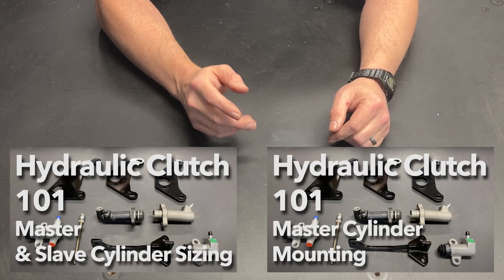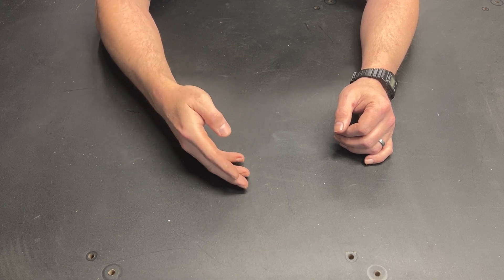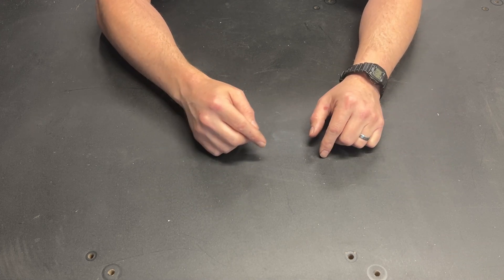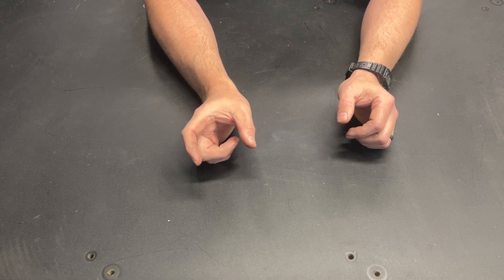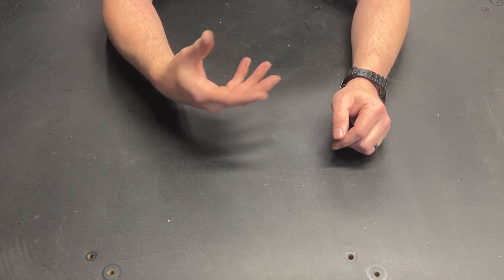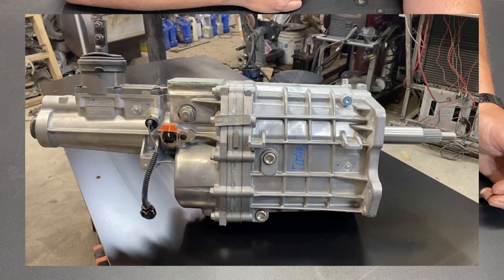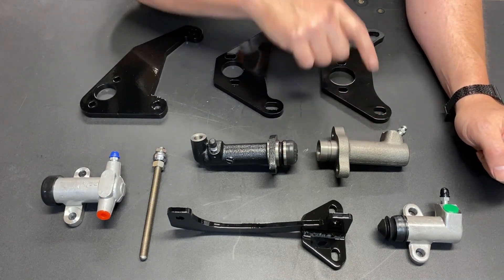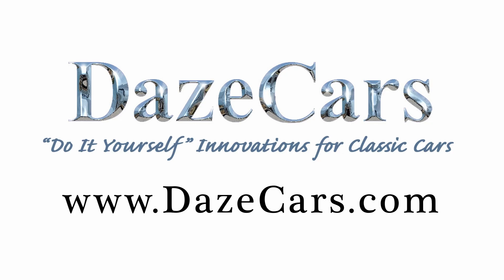Hydraulic Clutch 101 Pedal Ratio & Hydraulic Ratio Reduce Pedal Effort and eliminate a stiff pedal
I often times hear from people that have  put together a hydraulic clutch for their car and are having a problem with a stiff pedal.  There are many causes for this but the two main ones are pedal ratio and hydraulic ratio.  If you get either one of these things wrong it can dramatically increase the effort required at the pedal, but with a little knowledge you can easily correct those issues and get a clutch pedal that is easy to work and a car that is pleasure to drive.  In this video I explain both concepts so that you can understand how they work and give you the information required to correct any issues you may be having with these two ratios so that you can reduce pedal effort.